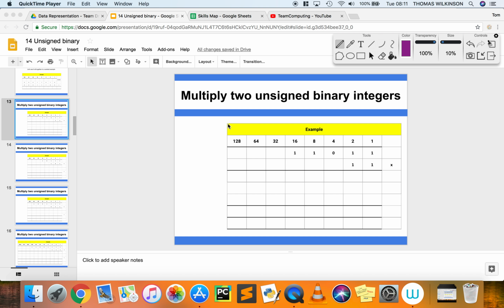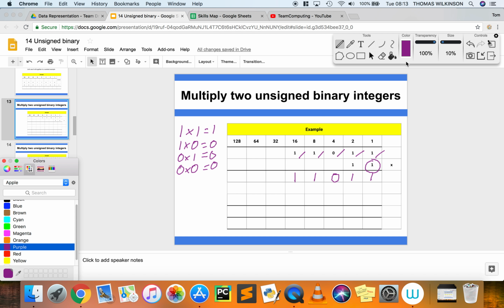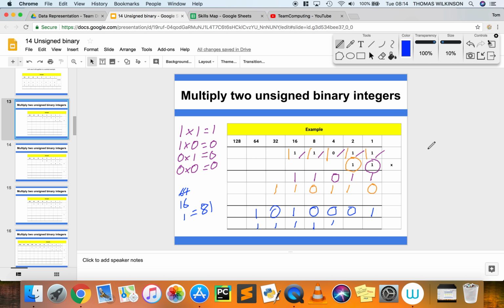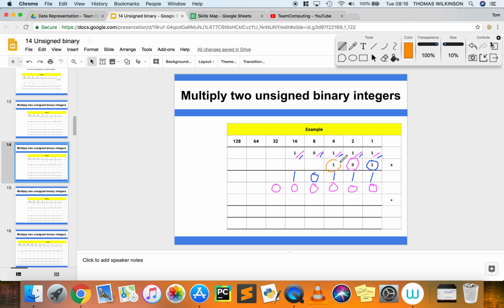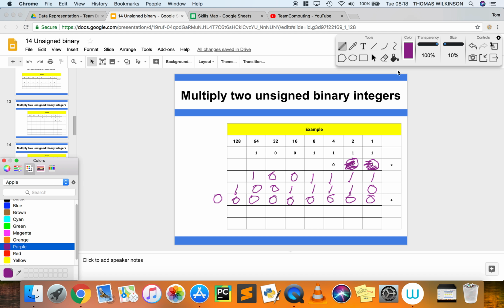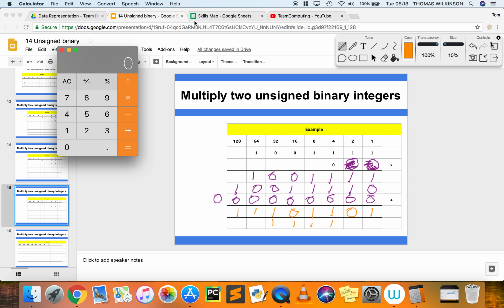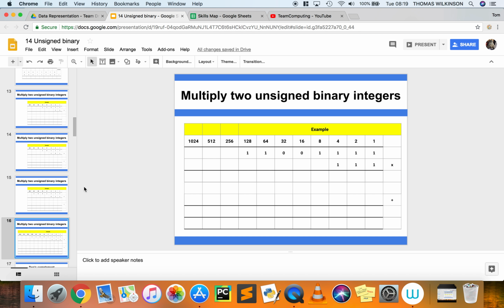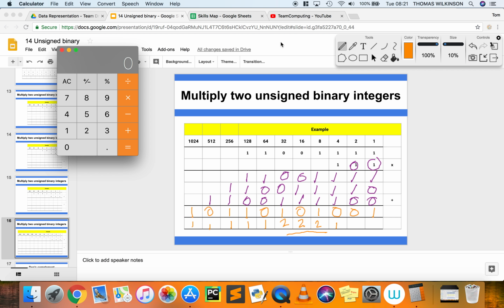Data Representation - Multiplying two unsigned binary numbers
Computer Science A-Level guidance. Data Representation - Multiplying two unsigned binary numbers